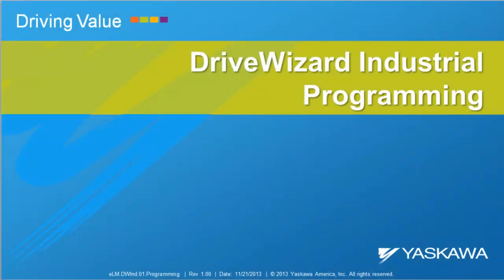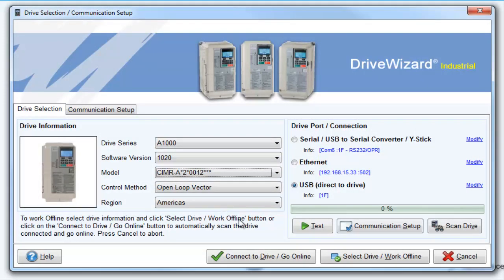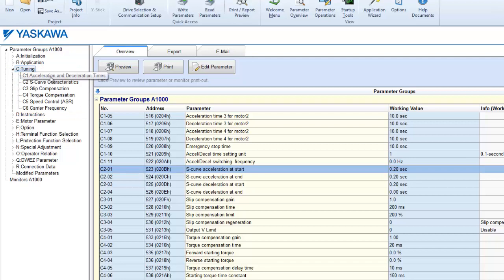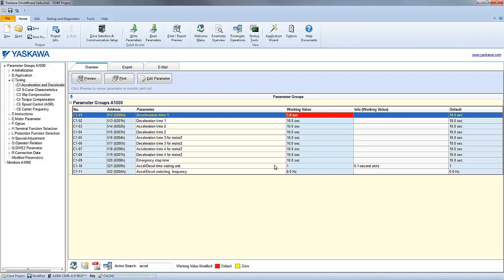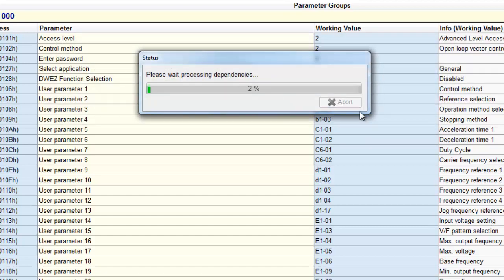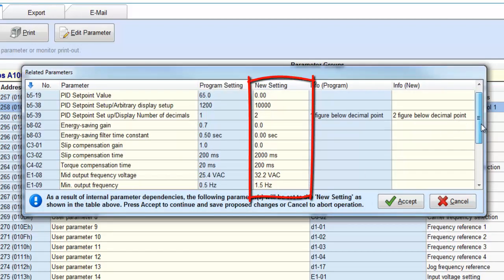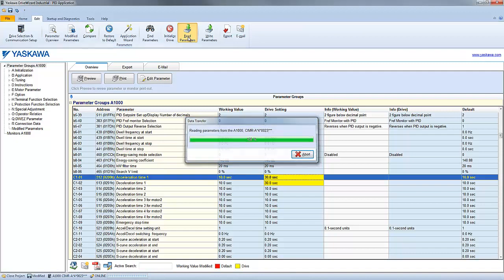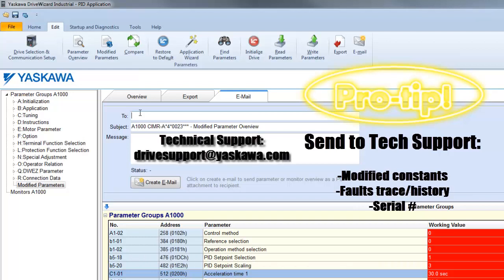DriveWizard Industrial Programming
Yaskawa America, Inc. welcomes you to the DriveWizard Industrial Tips and Tricks eLearning module.  This is video 3 of an 8 part series

This eLM is also available on the Yaskawa America, Inc. - Drives & Motion Division learning management system, "Learn with Yaskawa".   Keyword: eLM.DWInd.01.Programming